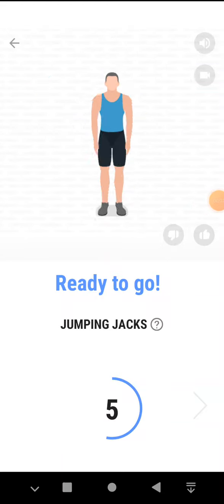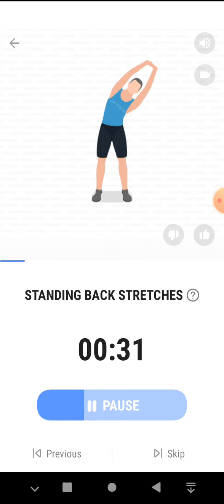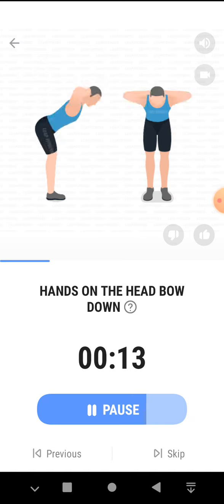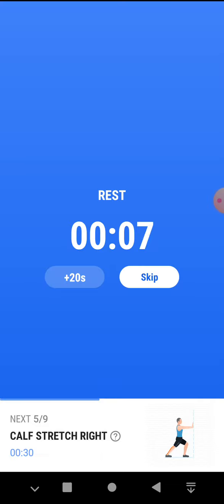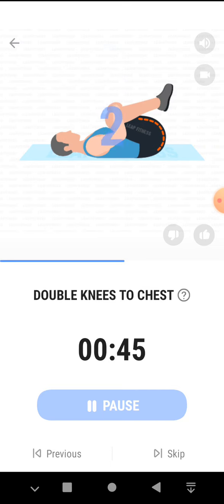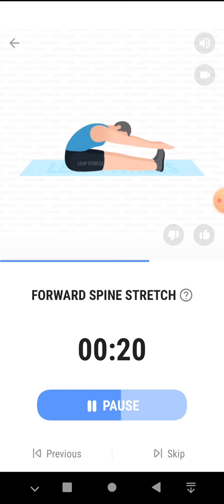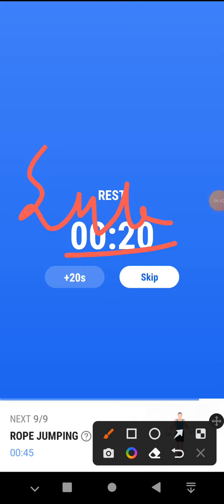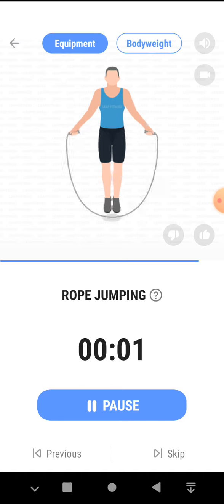hight badhane ka sahi tarika ( part 1)